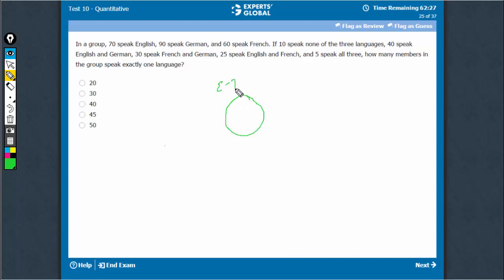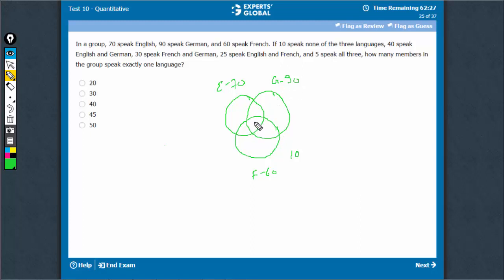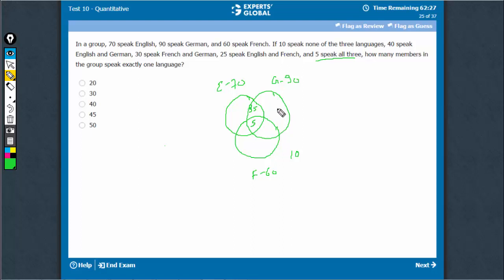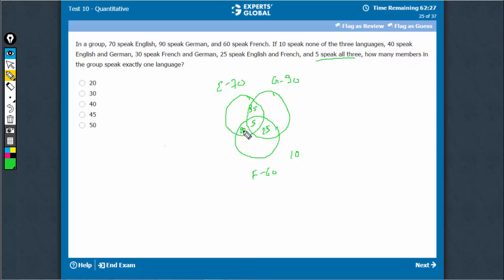In a group, 70 speak English, 90 speak German, and 60 speak French. If 10 speak none of the three...